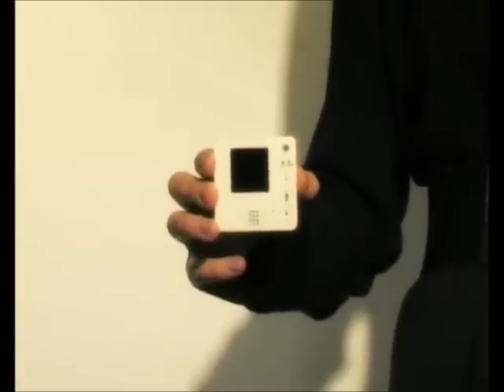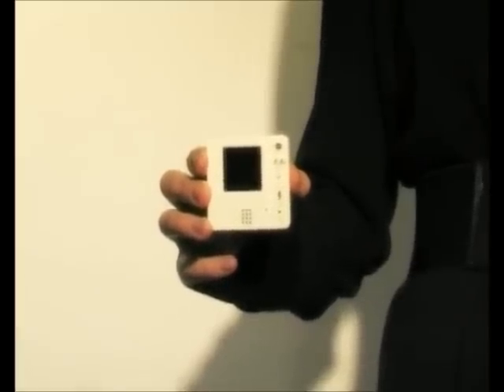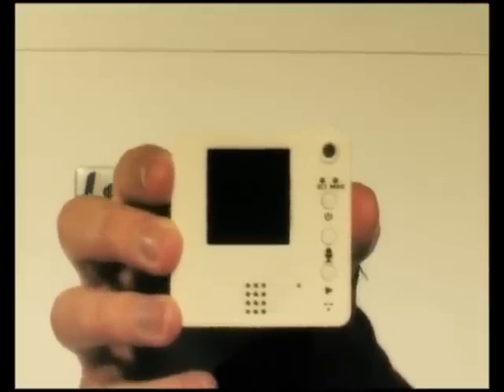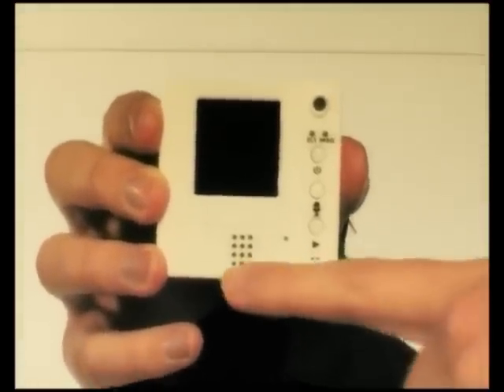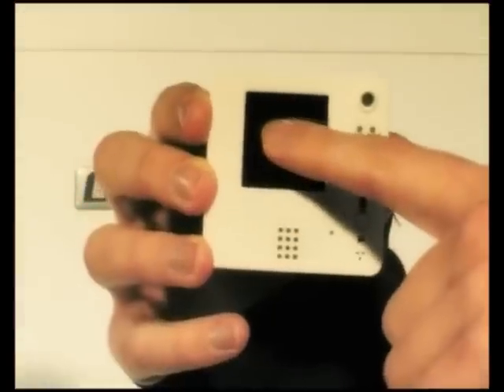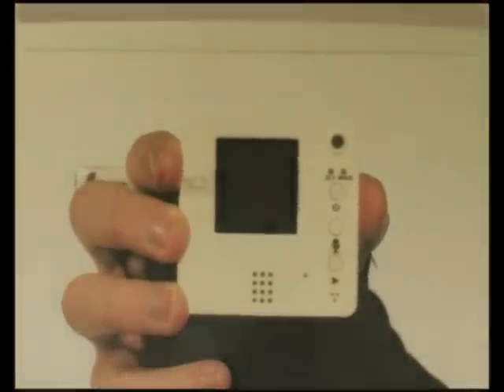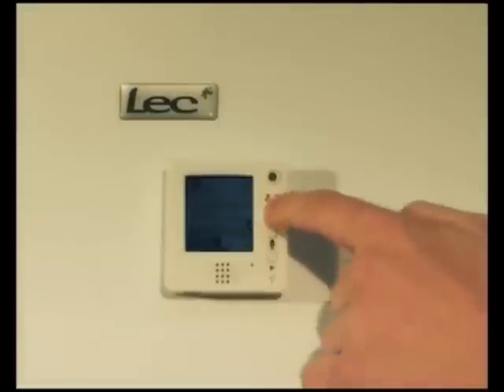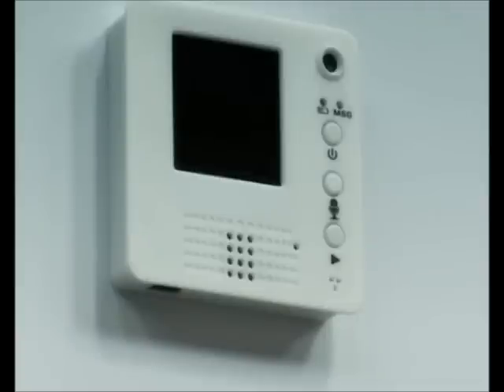Digital Video Memo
Forget about leaving vague and confusing handwritten notes with refrigerator magnets. This clever video fridge magnet allows you to record clear and concise video memos that's sure to get the point across in 30 seconds.